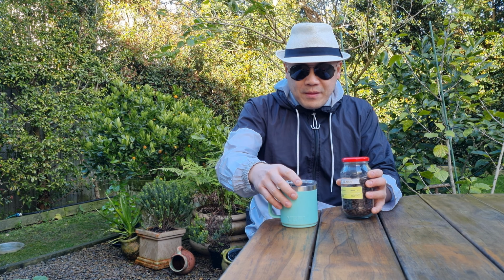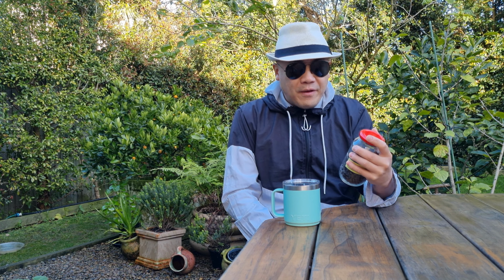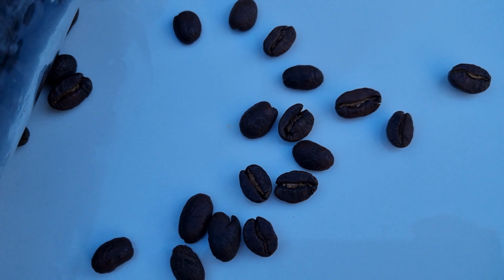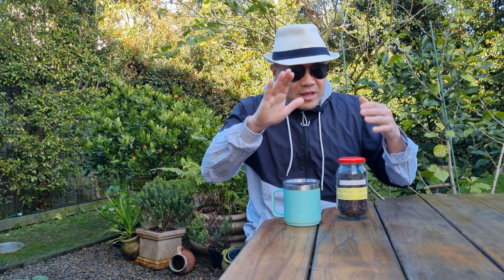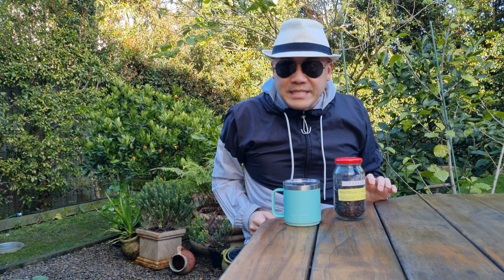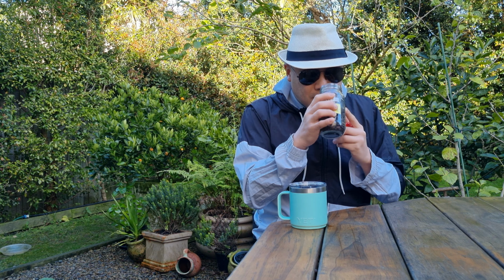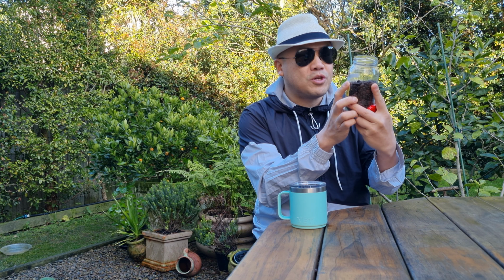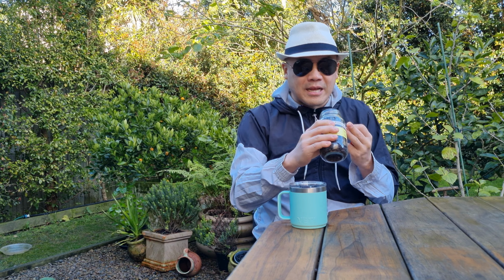Jairo Arcila | Colombia | Natural Carbonic Maceration by Franks Coffee NZ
This coffee was grown by Jairo Arcila at the farm Villarazo. This lot was exposed to aerobic fermentation for 24 hours. Later, coffee was placed inside grainpro bags for 200 hours maintaining a temperature below 22 degrees and adding CO2. Later, coffee was placed on raised beds at a temperature below 35 degrees until ideal moisture content was achieved.

This micro-lot is 100% Pink Bourbon. This varietal is currently under research in order to determine its origin. It is said that it is a mutation that took place at 2100 m.a.s.l in San Adolfo, Huila.

Origin: Armenia, Quindio, Colombia

Farm and Producer: Villarazo by Jairo Arcila

Botanical Cultivars: Pink Bourbon

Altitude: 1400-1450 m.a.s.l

Process: Natural Carbonic Maceration 200 hours

Soil Characteristics: Volcanic Ashes

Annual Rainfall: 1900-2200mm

Temperature: 18-30°C

Always ratio of 1:16